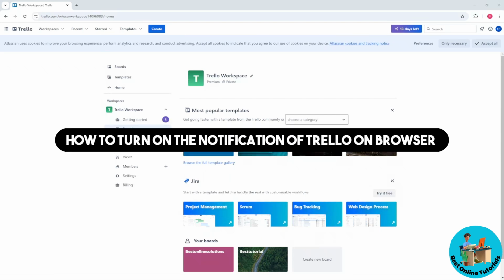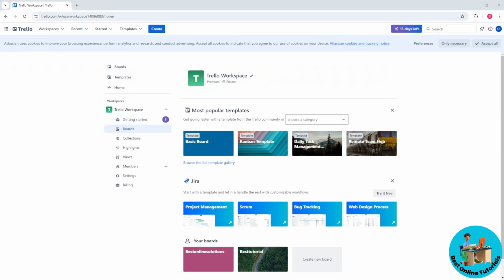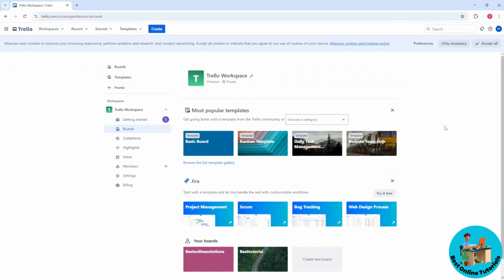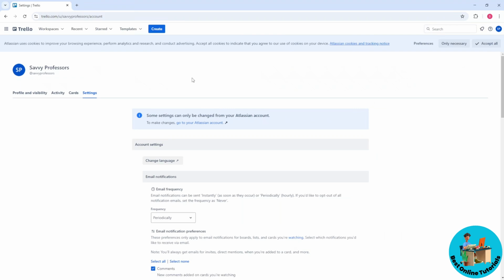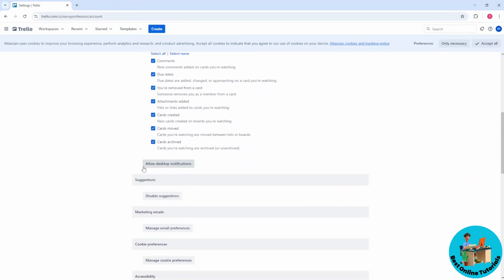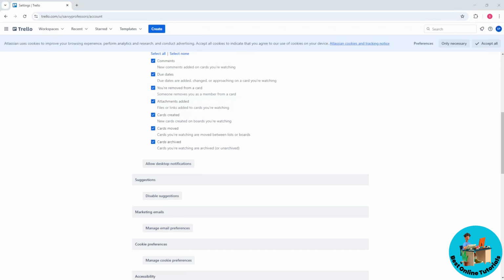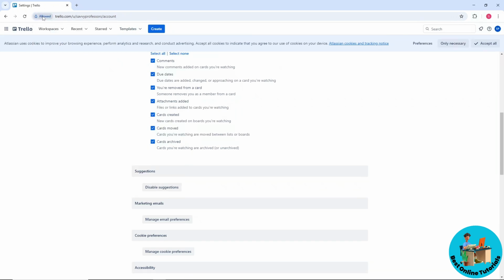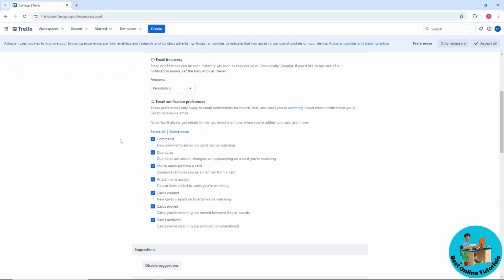How to turn on the notification of Trello on browser - Step By Step Tutorial - Easy!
In this tutorial, learn how to turn on Trello notifications on your browser step by step. Never miss a deadline or task with these easy instructions!